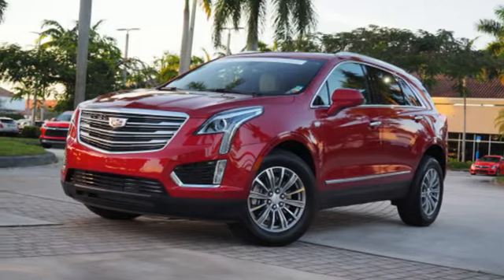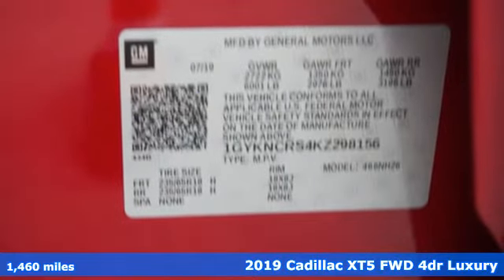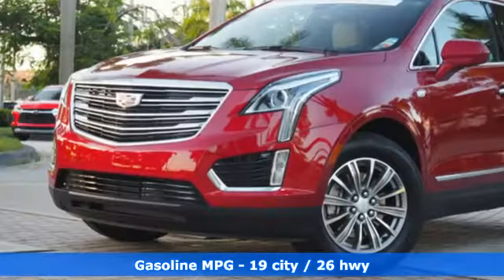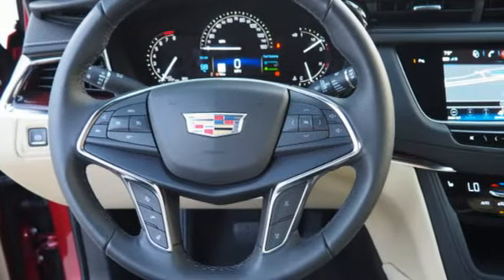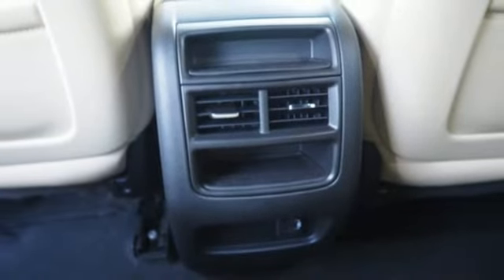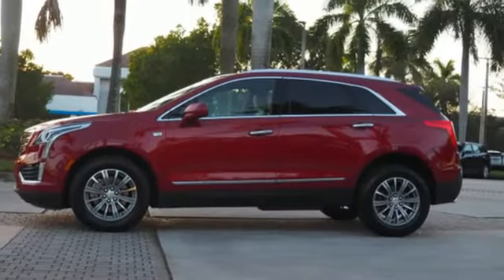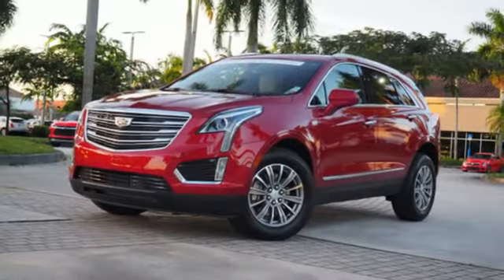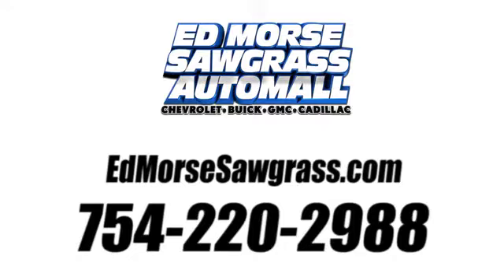Used 2019 Cadillac XT5 Sunrise FL Miami, FL LZ142399A - SOLD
Year: 2019
Make: Cadillac
Model: XT5
Trim: Luxury
Engine: 3.6l 6 Cylinder Direct Injection
Transmission: FWD 8-Speed Automatic
Interior: Sahara Beige
Mileage: 1460
Stock #: LZ142399A
VIN: 1GYKNCRS4KZ298156
Recent Arrival! New Price! 2019 Cadillac XT5 Luxury Red CARFAX One-Owner.Odometer is 12373 miles below market average!

Address:
14401 West Sunrise Bouledvard